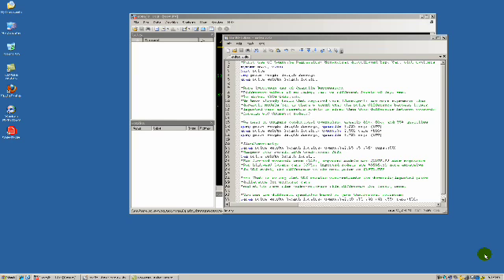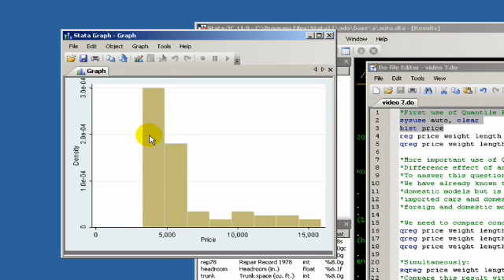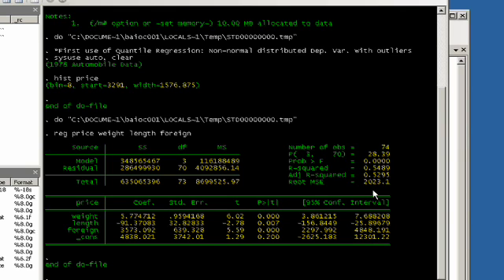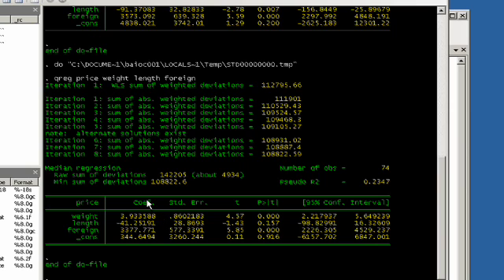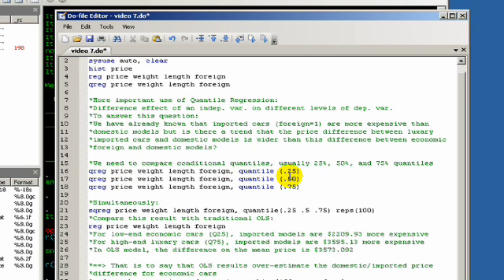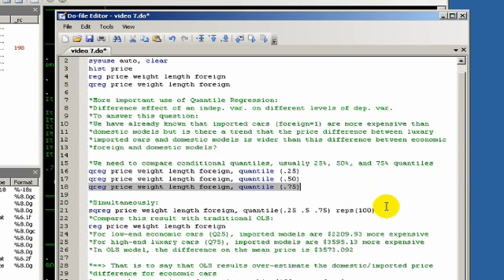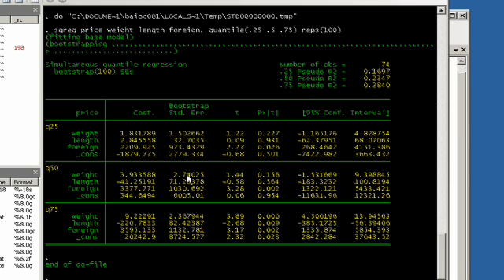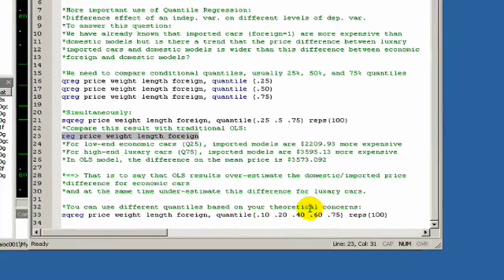STATA Video #7 Quantile Regression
In previous several videos on regression, we pay special attentions on predicting conditional means. Sometimes, we are more interested in medians instead of means. For example, it is more convincing to use median income rather than mean income to draw a better conclusions on income levels of U.S. Here, we show you how to use STATA to estimate conditional median, and other quantiles (such as 25%, 75%, and so on). And Quantile Regression is also important to investigate different effects of independent variables across the whole spectrum of dependent variables.